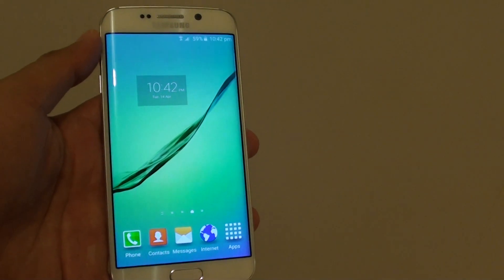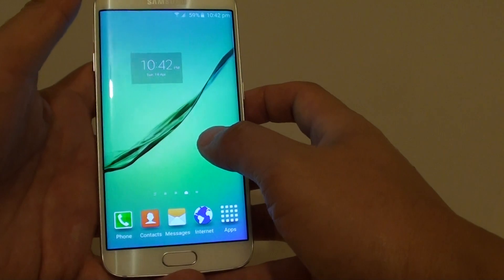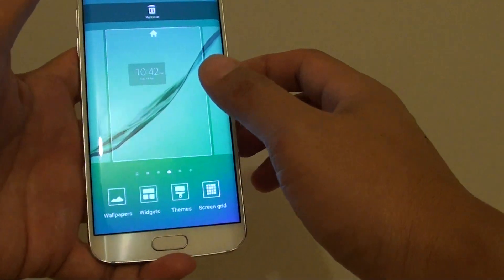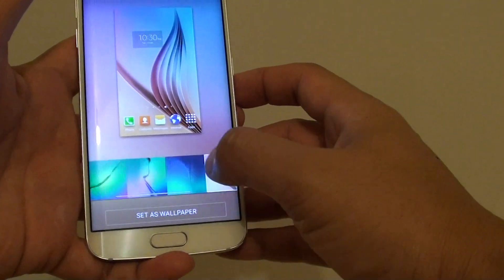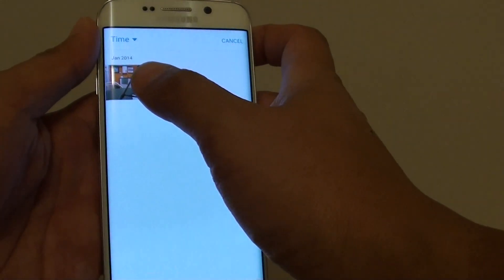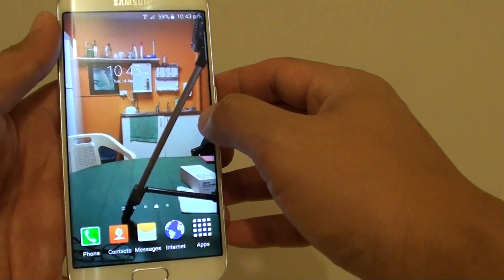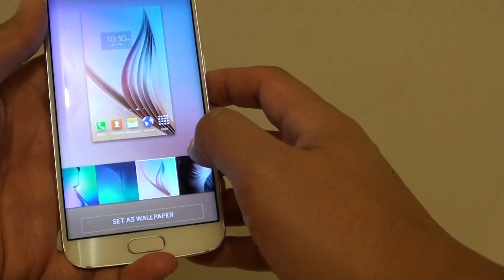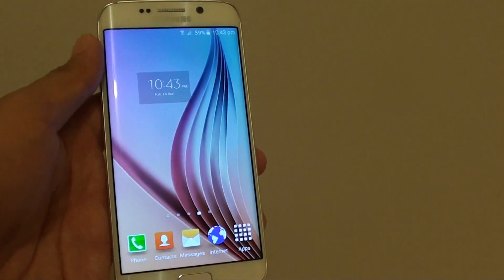Samsung Galaxy S6 Edge: How to Change Background Wallpaper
Learn how you can change background wallpaper on the Samsung Galaxy S6 Edge.